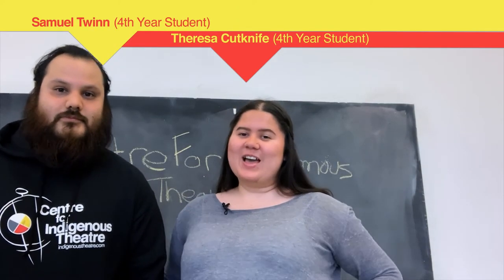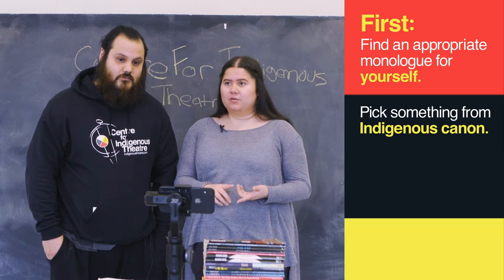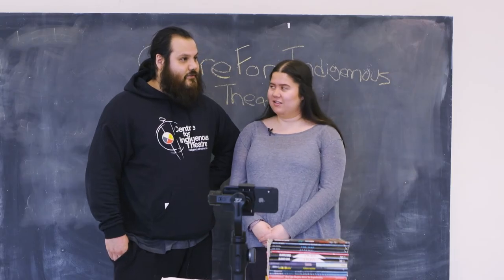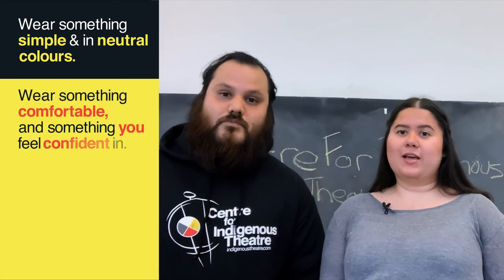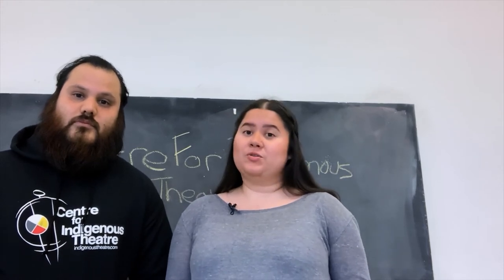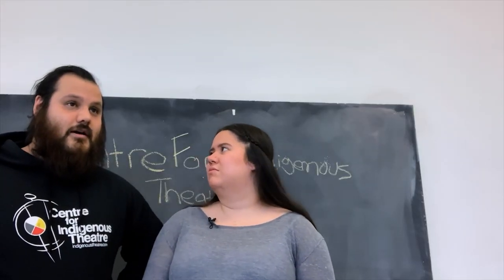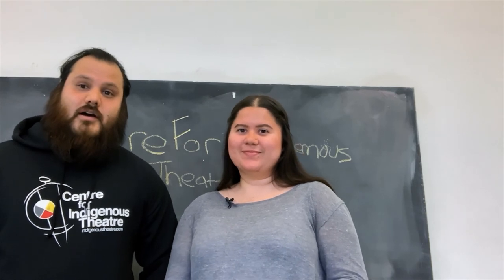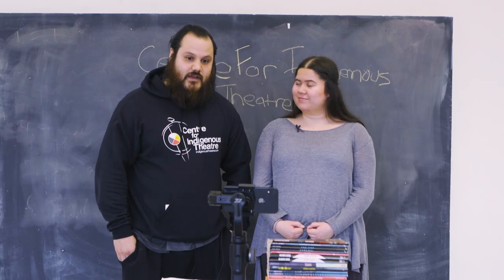How to shoot your application audition video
1. Pick an age-appropriate monologue and make sure it is something from Indigenous canon. If you're having a hard time picking one, email and we can work with you to find the right mix of pieces. Show your other skills as well, like singing, dancing, or hand drumming. Or if you're a storyteller, then tell your story, but without performed or false accents. Please remember that a monologue is required.

2. Wear neutral colours, pick out something simple. Wear something you feel both comfortable and confident in. Make sure the background is also neutral.

3. There isn't a set time limit, but your audition video should be about 3 minutes in length.

4. You don't need a professional camera, you can record your audition on any device. Please make sure, you are shooting in landscape mode and you are framed, at least, from the bottom of your torso to the top of your head. What's also known as a medium-wide shot. You should also make sure that the space you are shooting in, is also a well-lit and reasonably quiet. Make sure your shooting space doesn't have any environmental noise that will drown out your voice and performance. Also, do stand in front of any windows or hard backlighting. It's important that we see you, and your wonderful face during your performance. If you need help shooting, ask someone to help by holding the camera while recording.

5. The most important part... Have fun.

You can use platforms like YouTube, Vimeo, Facebook, Instagram or Google Drive and Dropbox.

Thank you and happy shooting!